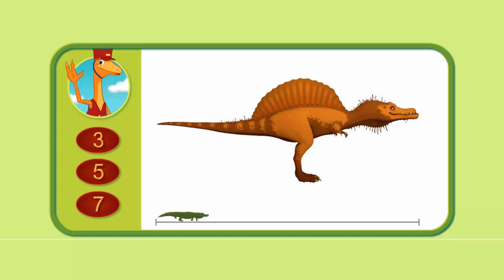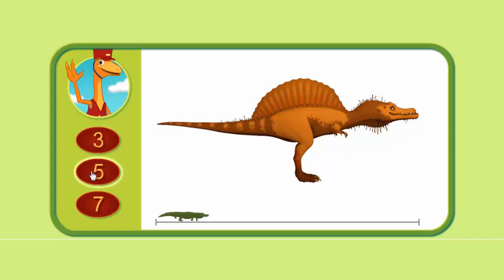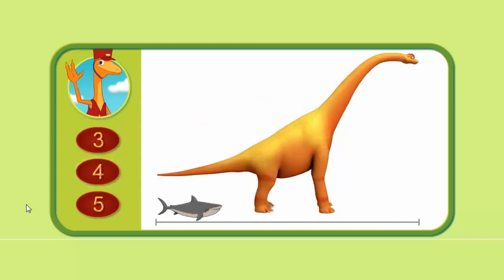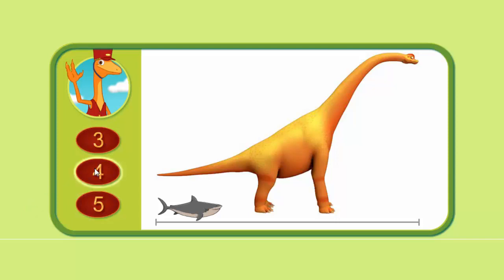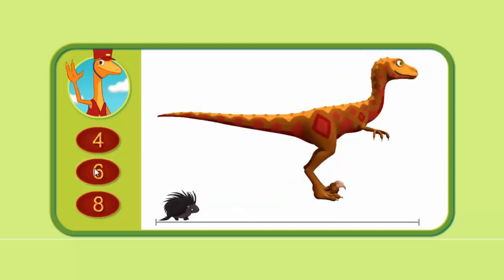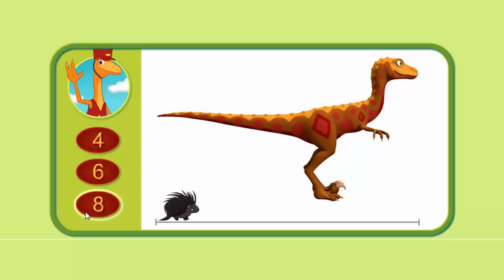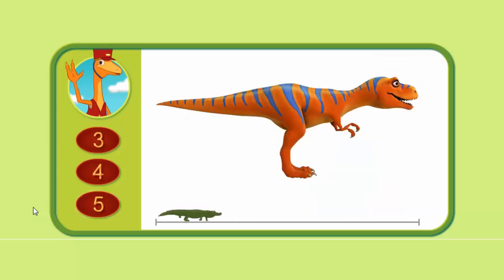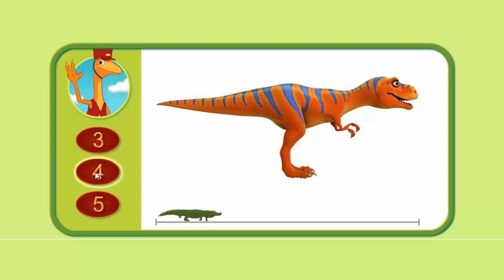Dinosaur Train : How Big are You? #2 - Spinosaurus VS Alligator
DinosaurTrain : How Big are You? #2 - Spinosaurus VS